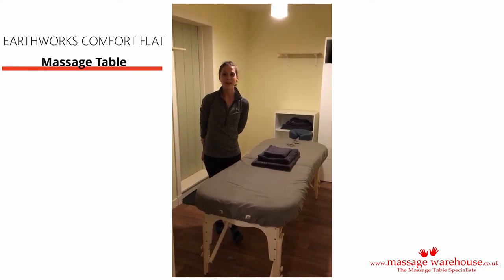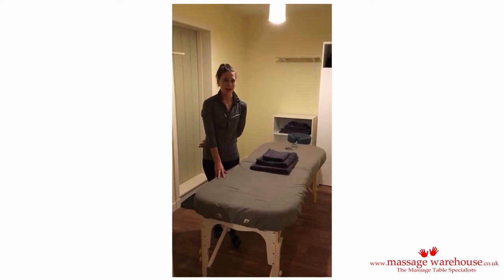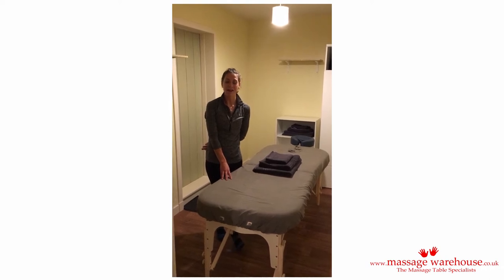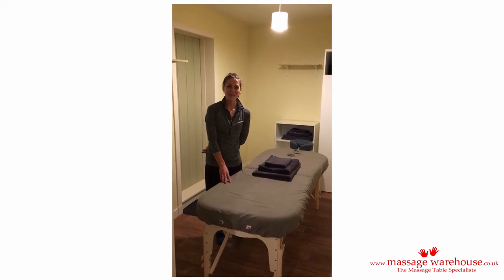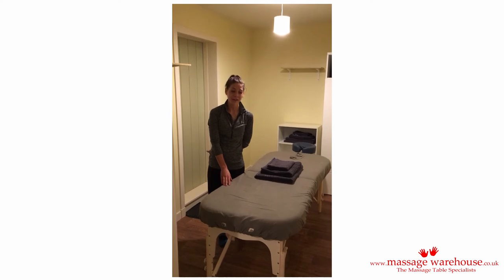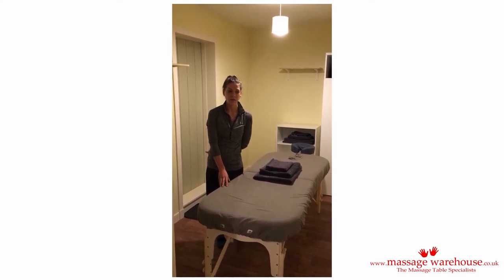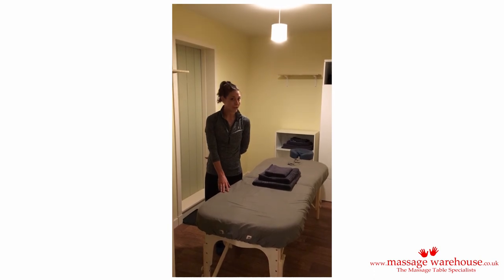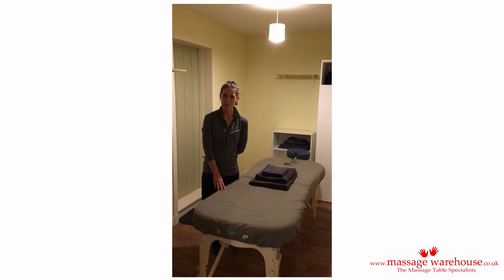Swedish Massage Therapist Megan Shares Why She Chose The Earthworks Comfort Flat Massage Table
To see more details on the Earthworks Comfort Flat Massage Table please click on the link below;

The Earthworks Comfort Flat has features which aim to enhance the comfort not only for the massage client but also for the therapist. With extra thick high density foam, it's a very comfortable massage table to lie on but also for the therapist, the table has a slight contour from top to bottom allowing your body to hug the table helping with the flow of your movements to give the best massage treatments.

Made from high quality German beech wood, the frame and legs are especially sturdy whilst up top super soft SKIN-TOUCHTM PU upholstery provides a luxurious surface for clients. The Earthworks Comfort Flat can be set up in just 7 seconds and come with an adjustable head cradle and arm sling for extra client comfort and allowing easier access for massage therapists to treat the scapular region and latissimus dorsi.